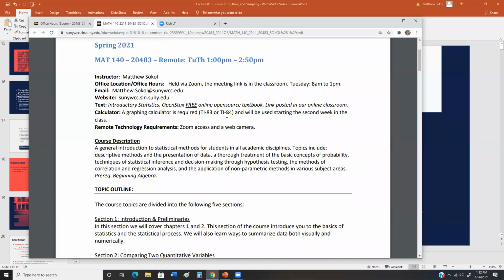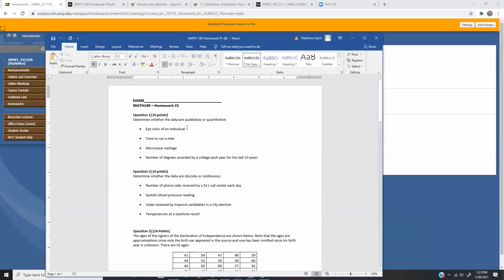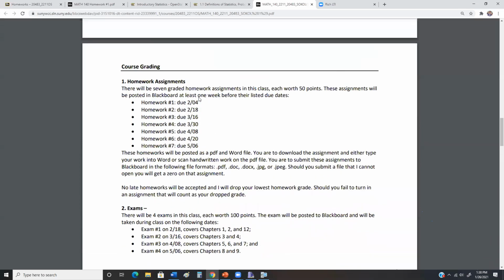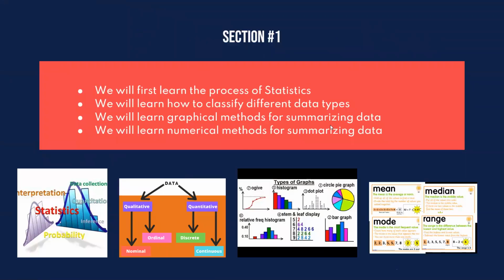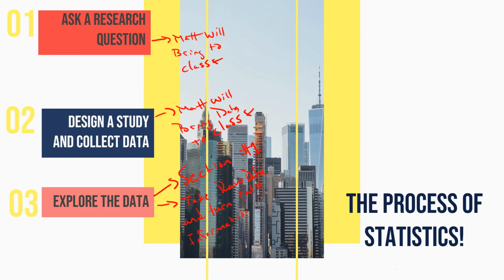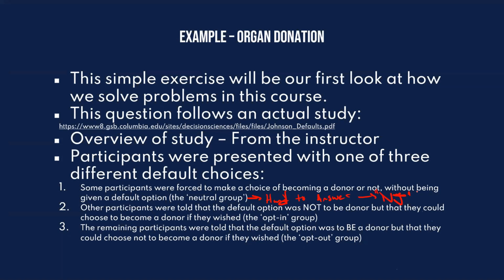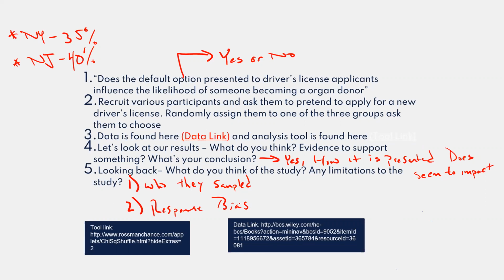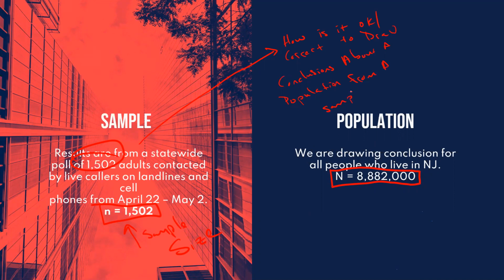MATH140 - 1pm Remote Class - 1/26 Lecture